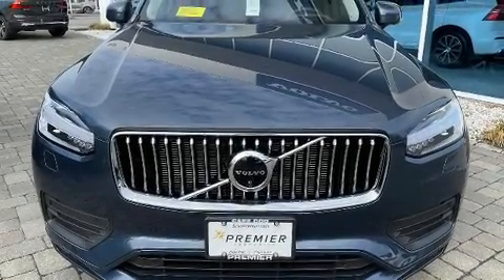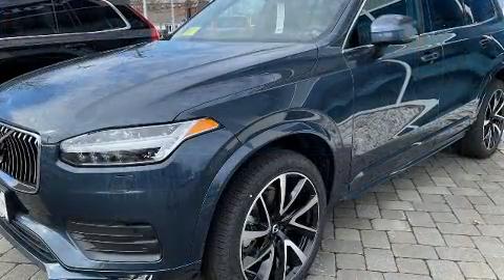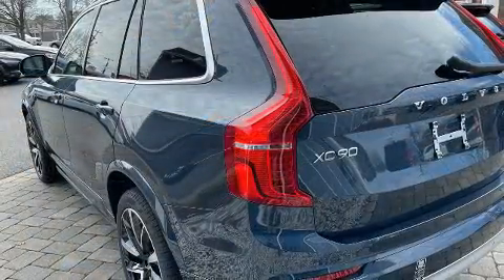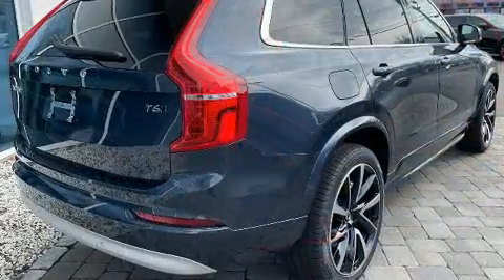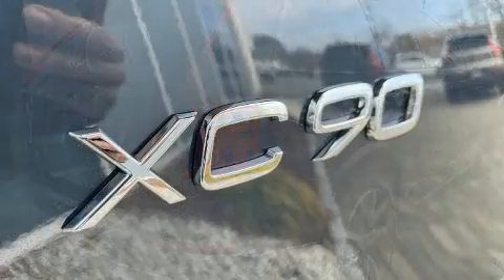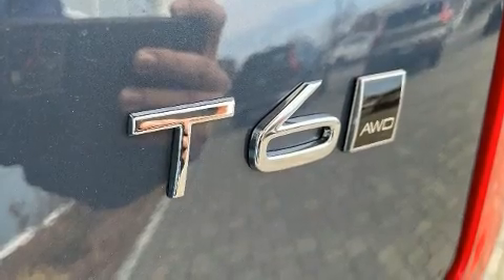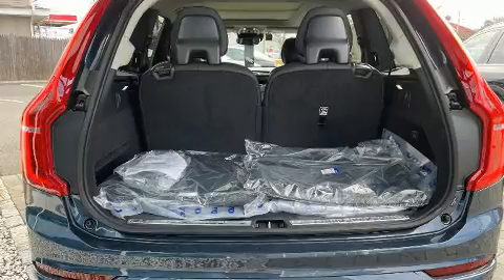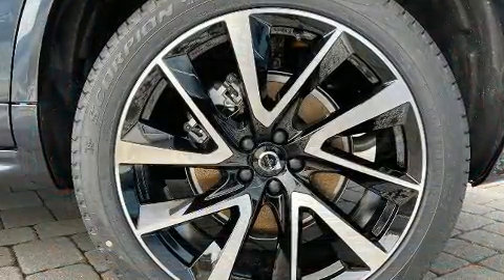2022 Volvo XC90 T6 AWD Momentum 6 Seater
Treat yourself to a test drive in the 2022 Volvo XC90. Smooth gearshifts are achieved thanks to the 2 liter 4 cylinder engine, and for added security, dynamic Stability Control supplements the drivetrain. Turbocharger technology provides forced air induction, enhancing performance while preserving fuel economy. Top features include power front seats, leather upholstery, a built-in garage door transmitter, front fog lights, tilt and telescoping steering wheel, lane departure warning, rear wipers, and air conditioning. Rear passengers enjoy the seat heating functionality, keeping them warm during the winter months. For drivers who enjoy the natural environment, a power moon roof allows an infusion of fresh air. In the event of a rollover collision, side curtain airbags provide additional protection for outboard seated passengers. You will have a pleasant shopping experience that is fun, informative, and never high pressured. Please don't hesitate to give us a call.